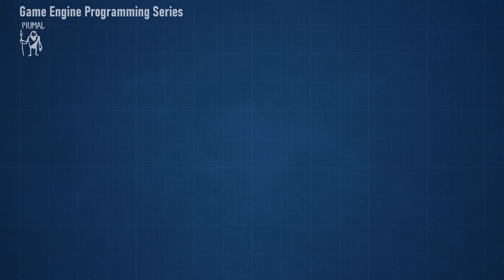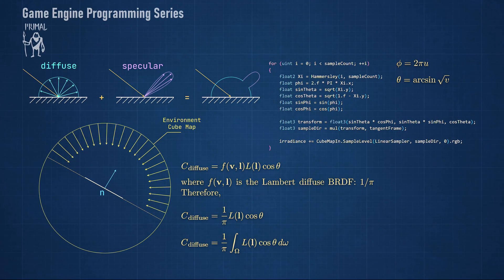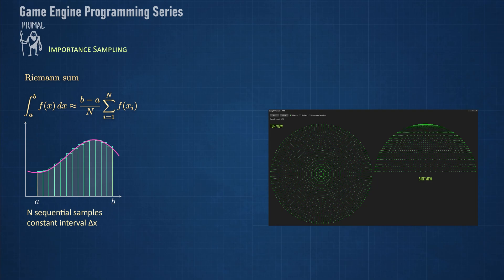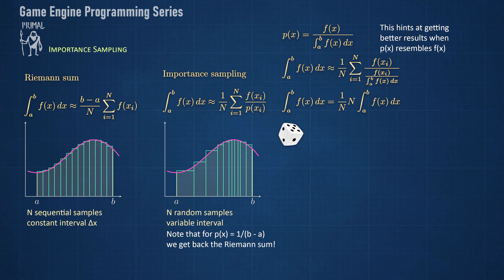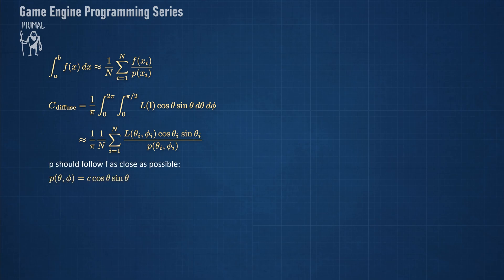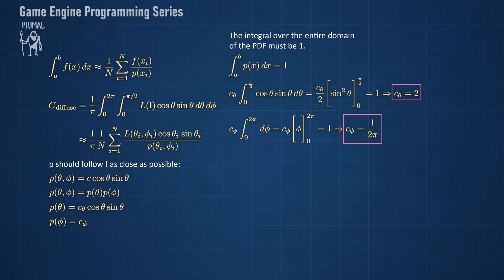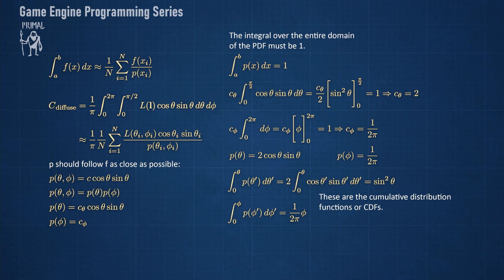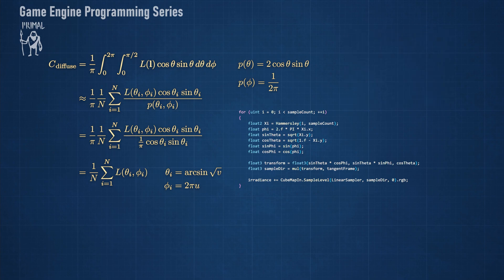Game Engine Programming 074.1 - Brief introduction to importance sampling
This is a continuation of the video where I explained different methods for sampling a hemisphere. We do this in order to pre-filter an environment cube map that will be used for image-based lighting. One of the methods we looked at was random sampling. Although we didn't end up using this
method for pre-filtering the diffuse component, we are going to use it for the the specular part, and in preparation I'd like to give a brief introduction to importance sampling.
🟥(Red Episode)

💜 Big thanks to Tribal Elders:
Von Bismarck,  Lester Lin,  Zachary Shrout

🧡 Big thanks to Shaman patrons:
Shaun Mitchell, Talis Lincoln,  Miime, Timmy Jenkins,  David Ducados, Soheb Bhimani, Wladimir Termont, coldstew

00:00 - intro